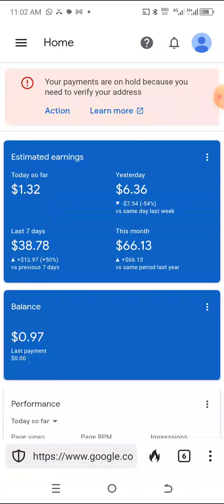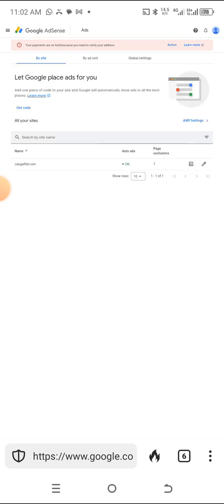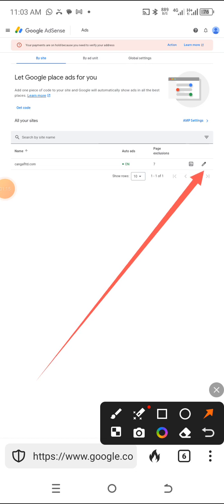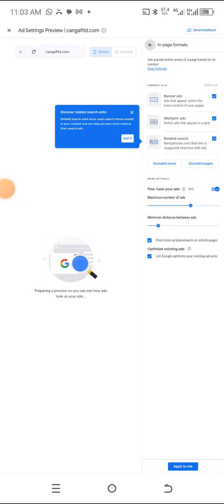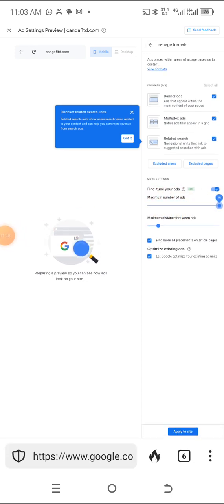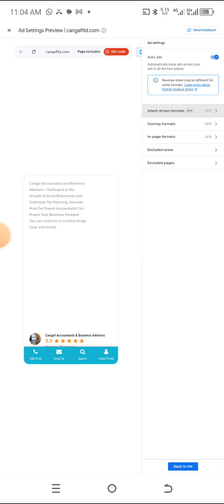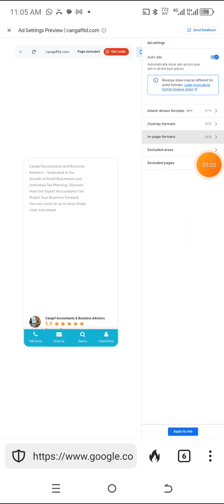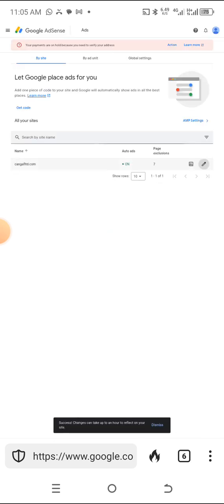Do This To Increase Your Adsense Earnings Organically!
NOTE: This particular setting is only recommended for those who's main goal is to increase the earnings.